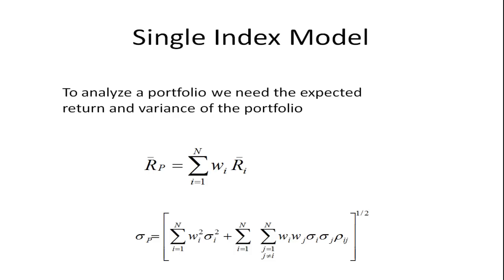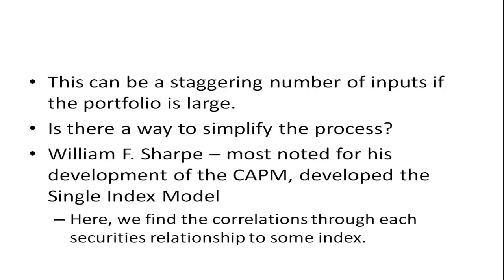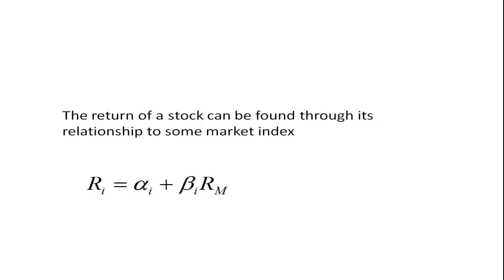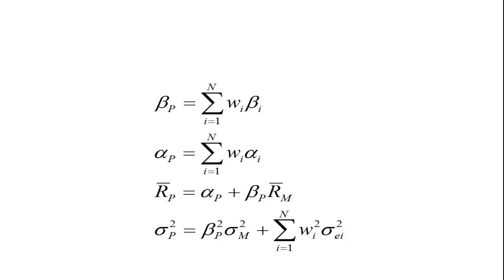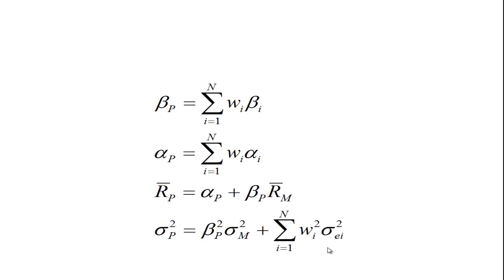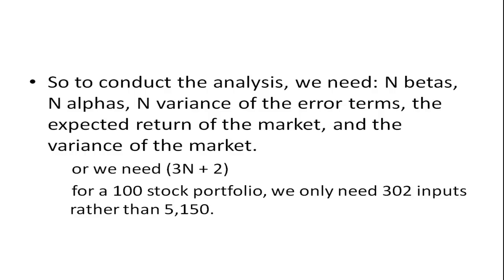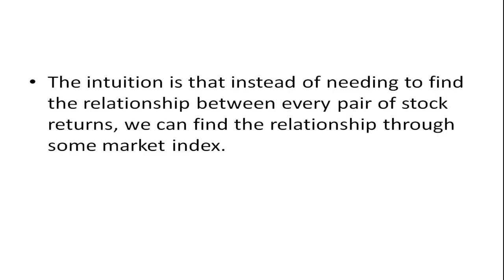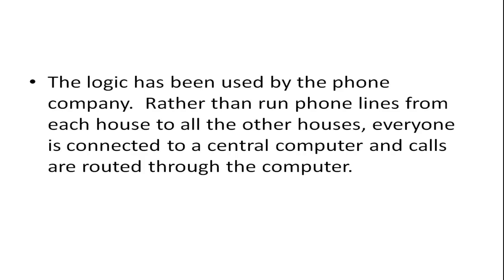Single Index Model